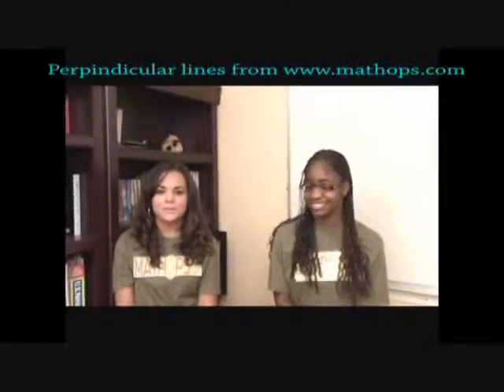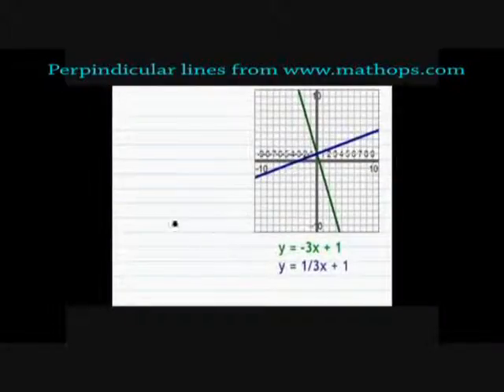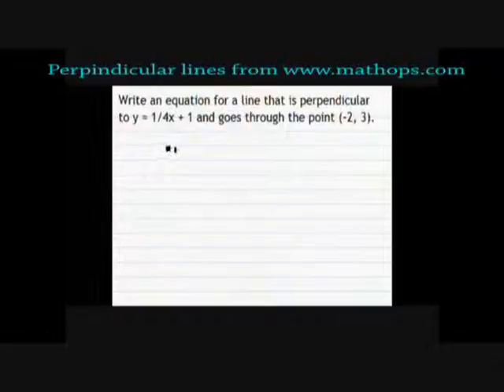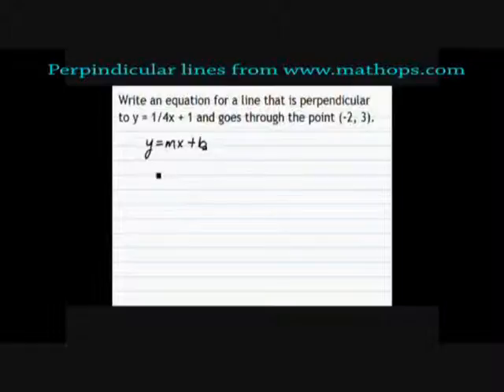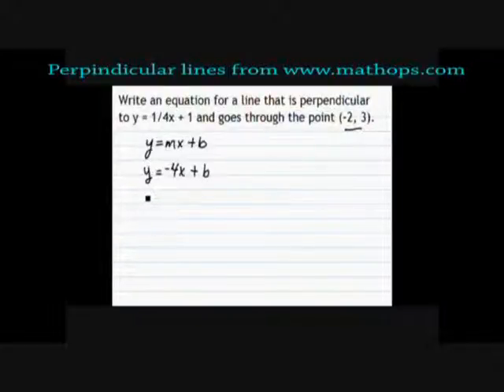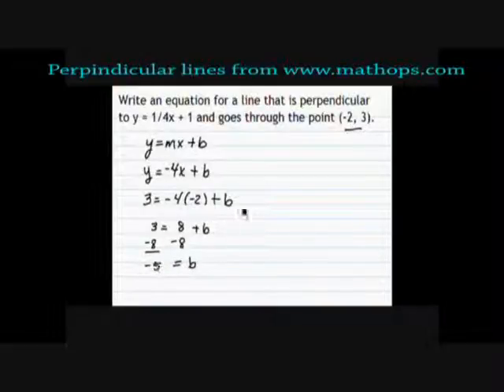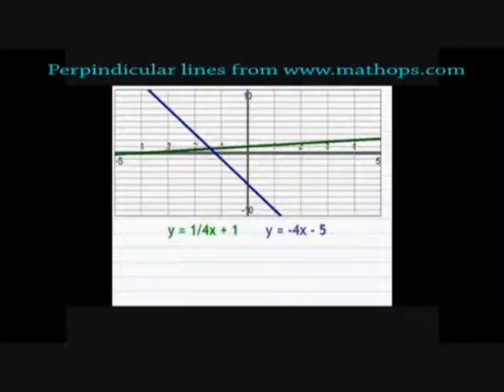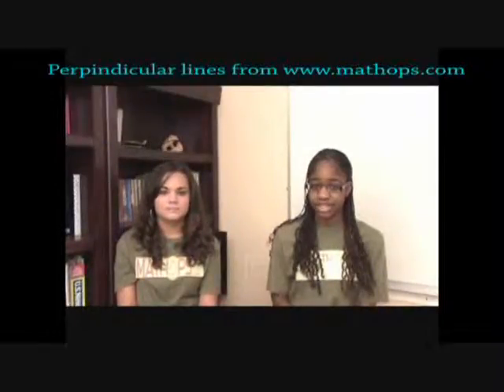Perpendicular Lines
This video discusses perpendicular slope and shows how to write an equation for a line that is perpendicular to another and goes through a specific point.